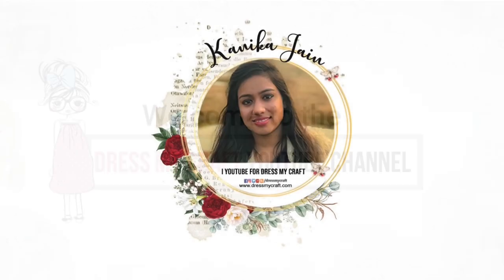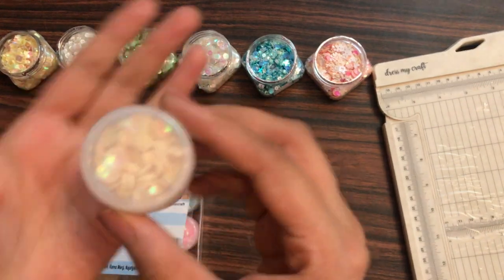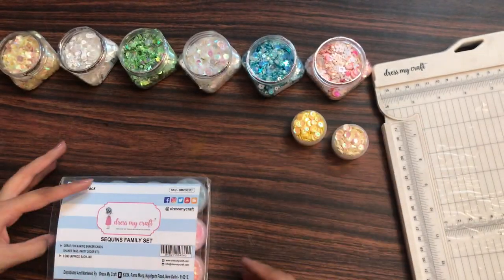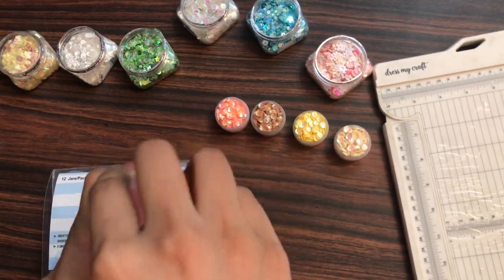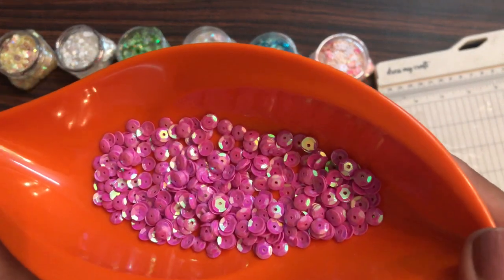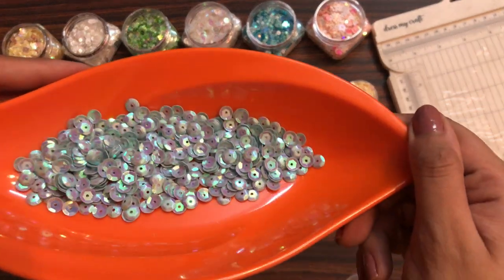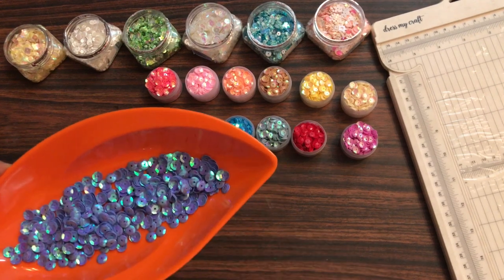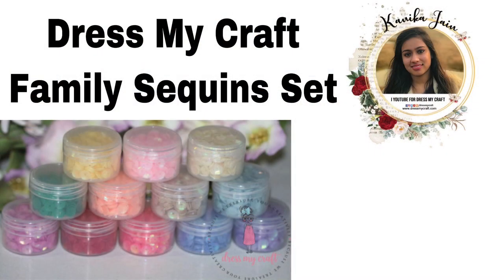Dress My Craft Sequins Family Set| Detailed look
Hello, Today in this video I am sharing a detailed lookbook of Dress My Craft Sequins Family Set.

Follow the designer Kanika Jain ( Handmade By Kanika) here:-

Happy Crafting❤️